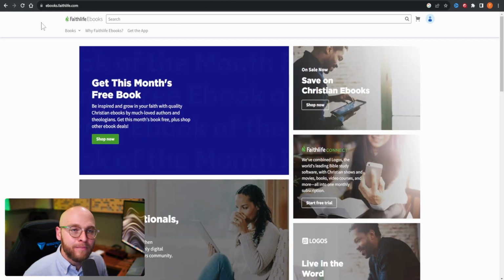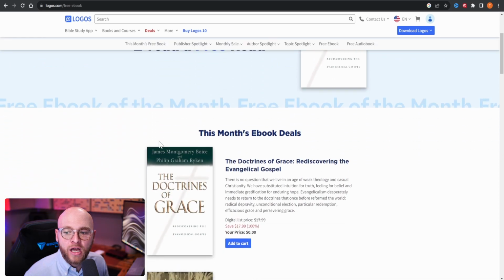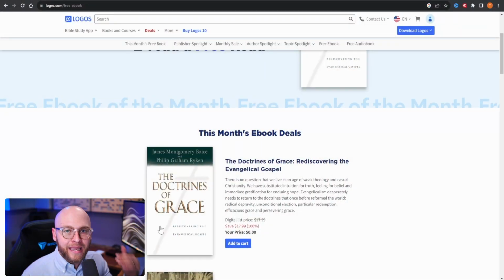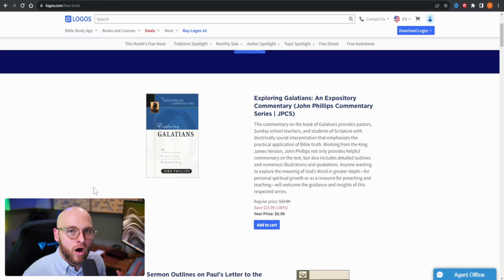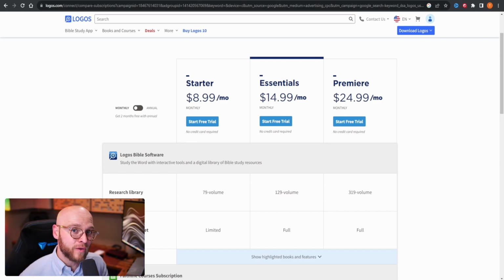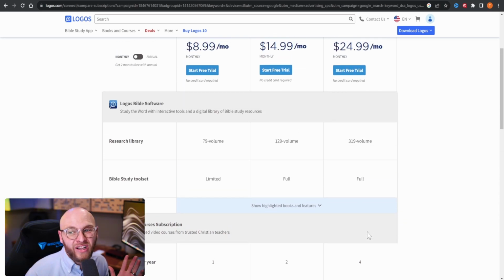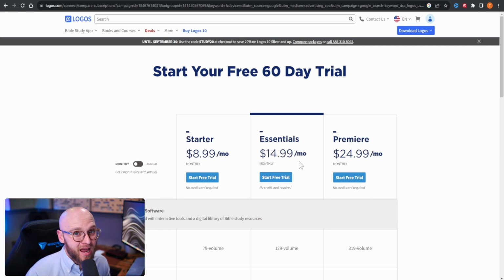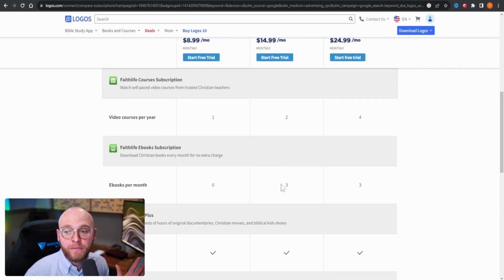The CHEAPEST Way to Build Your Logos Library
WE’RE BACK! Quality Logos Library for CHEAP. The key is to build slowly over time.

Timestamps:
0:00 Intro
1:39 Free Books
3:22 Cheap Books
5:07 Big Sales
6:09 Faithlife Connect Hacks
9:17 Final Thoughts